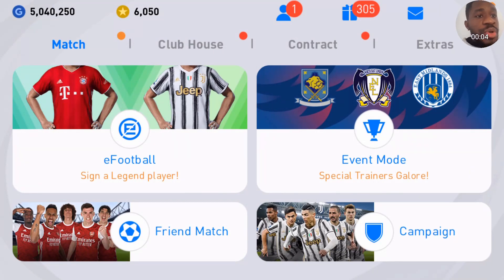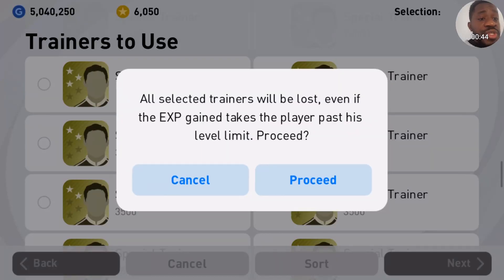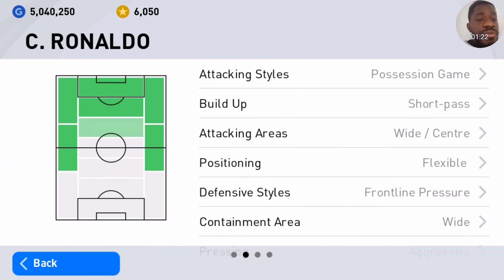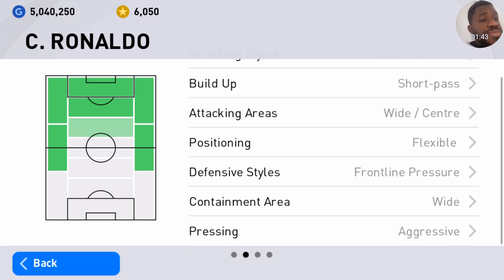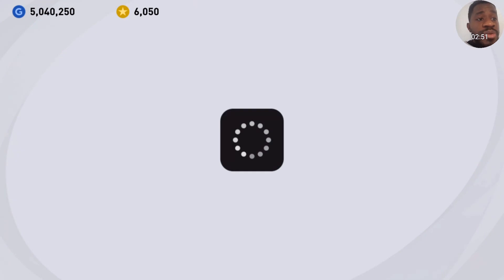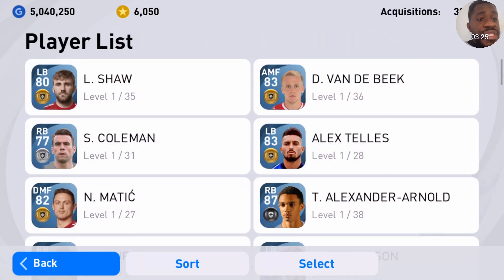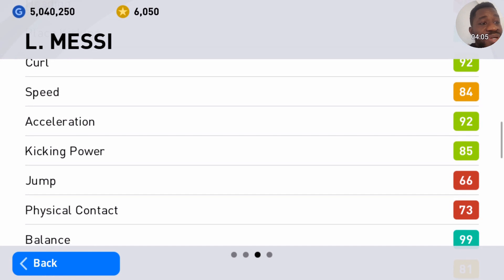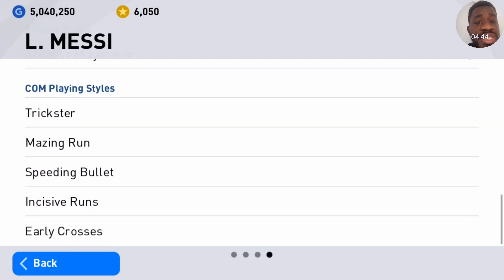Training C. Ronaldo, L. Messi To Max Level And Stats Review In PES 2021 Mobile